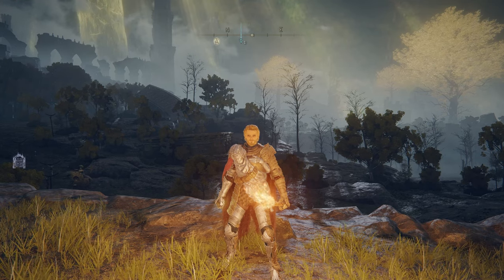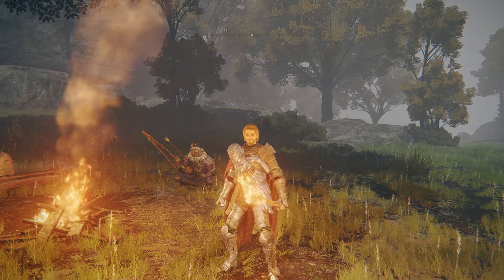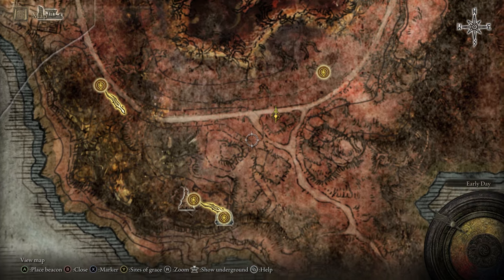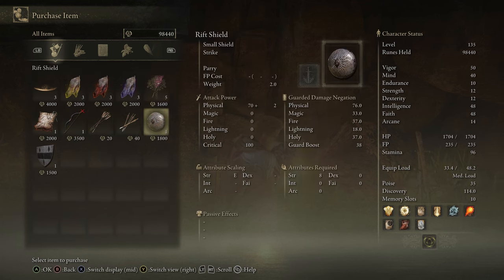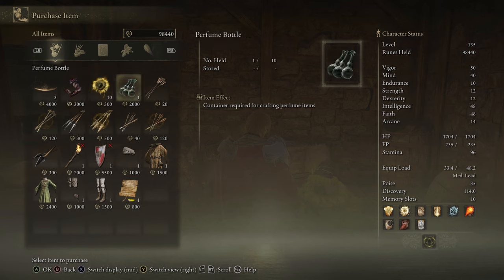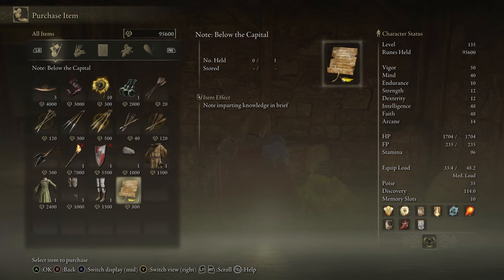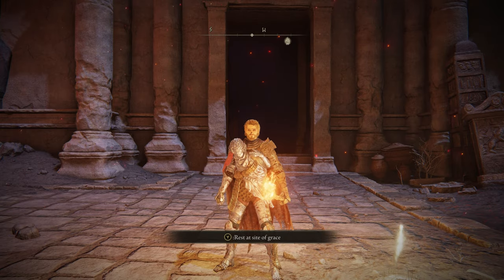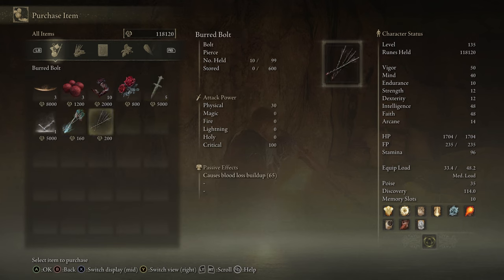Elden Ring: All Nomadic Merchant Locations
In this video I walk you through all of the Merchant Locations in Elden Ring.

TIMESTAMPS
0:00 Intro
0:30 Castle Mourne Rampart Nomadic Merchant
1:11 Weeping Peninsula West Isolated Merchant
1:45 West Limgrave Nomadic Merchant
2:22 Church of Elleh Limgrave Merchant Kale
2:55 East Limgrave Nomadic Merchant
3:38 North Limgrave Nomadic Merchant
4:15 Northern Caelid Isolated Merchant
5:05 Caelid Highway North Nomadic Merchant
5:39 Southern Caelid Nomadic Merchant
6:18 Liurnia Lake Shore Nomadic Merchant
6:50 Raya Lucaria Gate Isolated Merchant
8:11 Northern Liurnia Nomadic Merchant
8:51 Mt. Gelmir Nomadic Merchant
10:48 Altus Plateau West Nomadic Merchant
11:25 Altus Plateau North Hermit Merchant
12:02 Mountaintops of the Giants Isolated Merchant
14:03 Siofra River Abandoned Merchant
16:20 Ainsel River Nomadic Merchant
19:27 Mohgwyn Palace Imprisoned Merchant
20:28 Outro and thank you :)